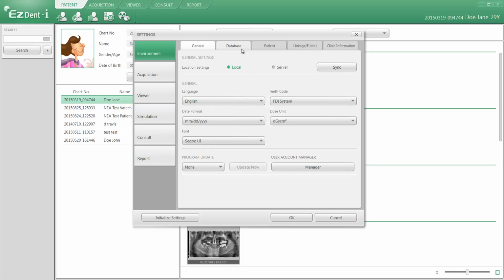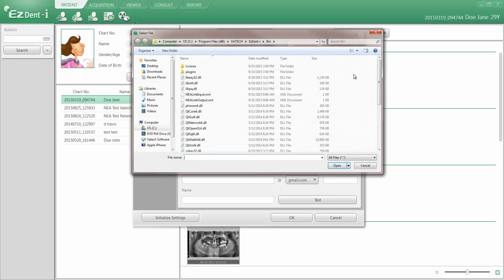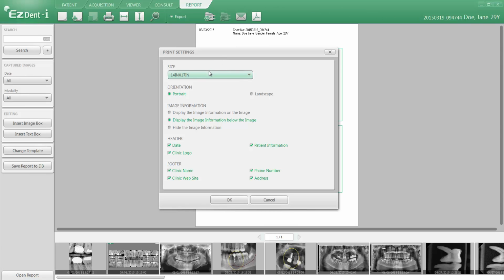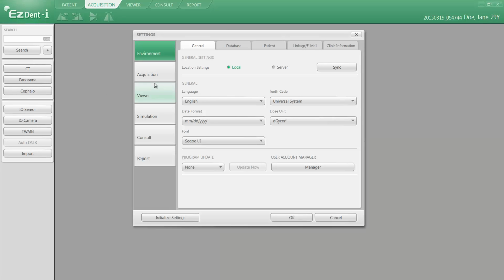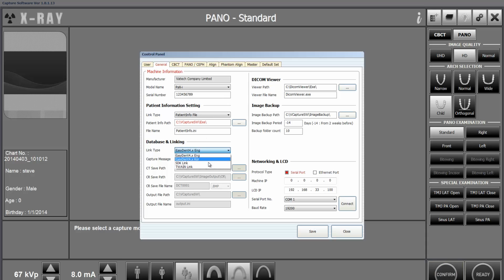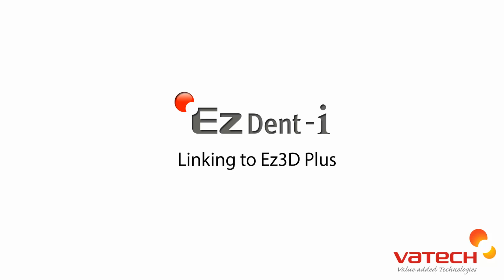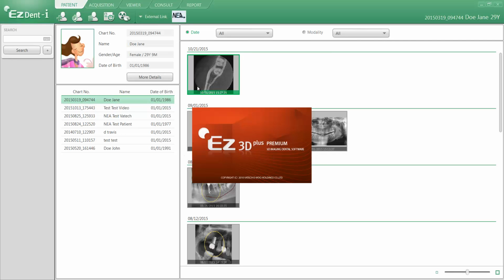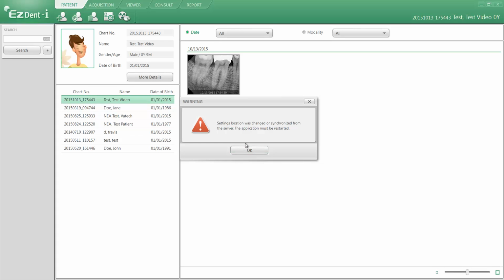EzDent i Configuration and Settings